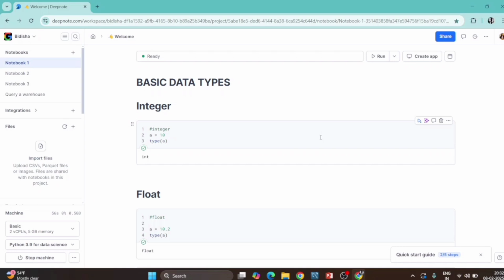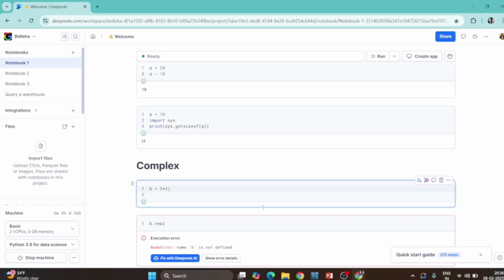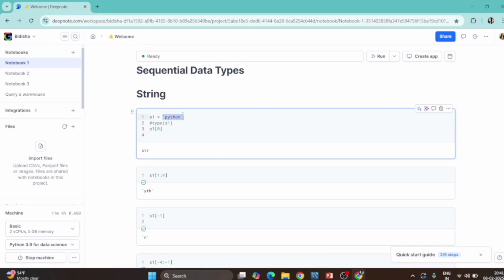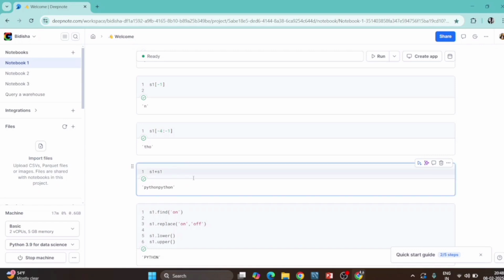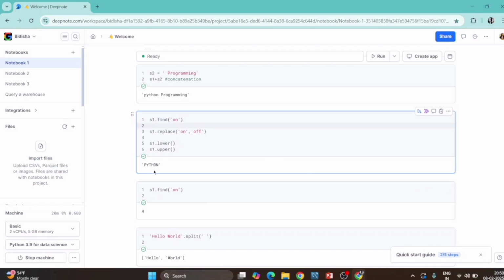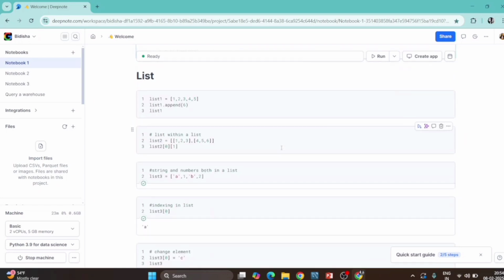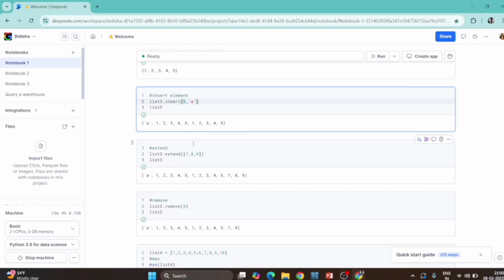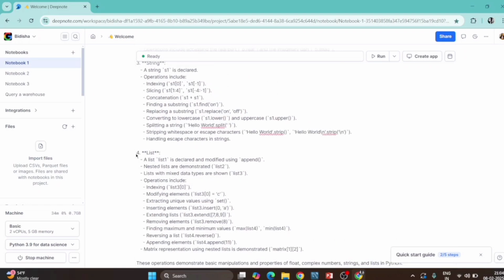Python Data Types Explained! 🔥 Int, Float, Complex, String, List & More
00:00 - Integer
01:30 - Float
04:34 - Complex
08:37 - String
22:02 - List
31:36 - Summary

🚀 New to Python? Mastering data types is the first step to coding like a pro! In this video, I’ll break down:

✅ Python’s Basic Data Types: Integer, Float, Complex, String,List
✅ How Indexing & Slicing Work in Python? 🤔
✅ Using type(), Sorting & Other Essential Functions
✅ Common Mistakes Beginners Make & How to Avoid Them!

📢 Perfect for beginners & aspiring Python programmers!
🔥 Watch till the end for hands-on examples & expert tips!